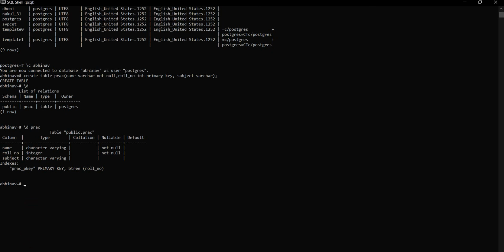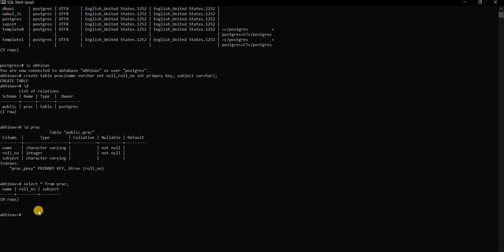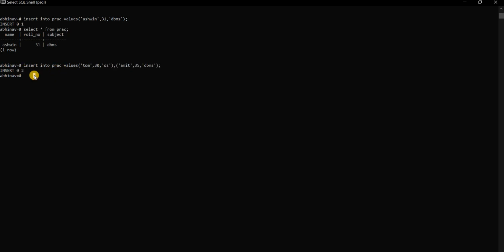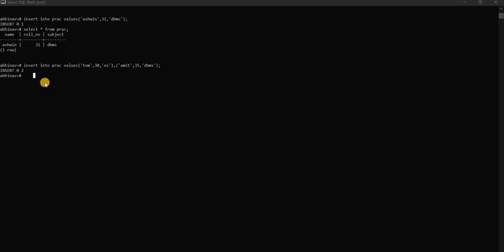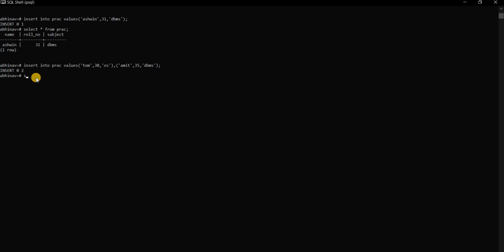INSERT COMMAND in DML(Data Manipulation Language)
DML(Data Manipulation Language): The SQL commands that deal with the manipulating data present in the database belong to DML or Data Manipulation Language and this includes most of the SQL statements.
Examples of DML:

INSERT – is used to insert data into a table.
UPDATE – is used to update existing data within a table.
DELETE – is used to delete records from a database table.